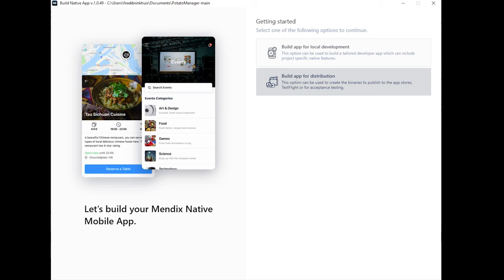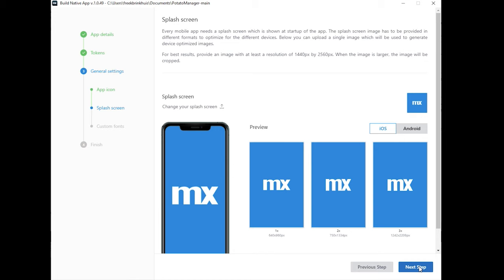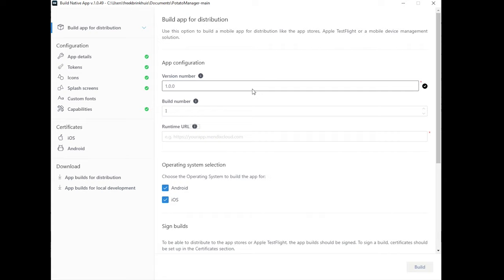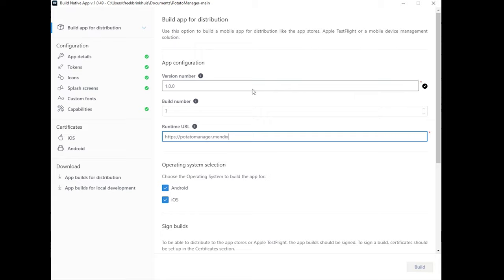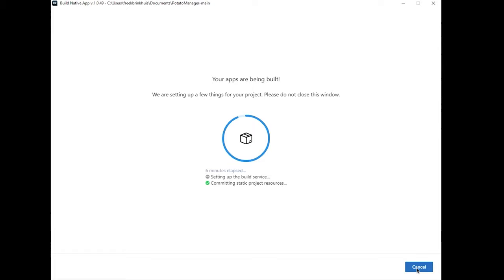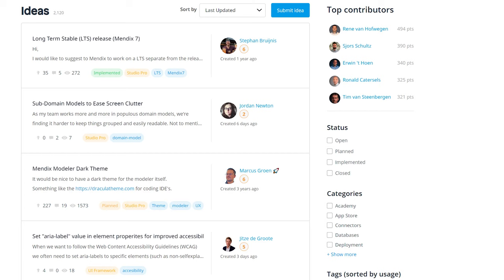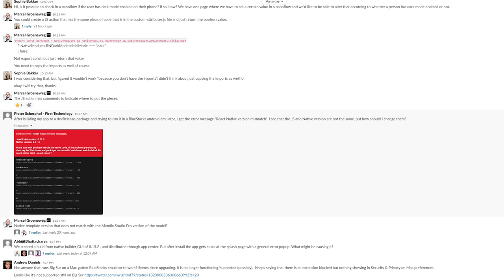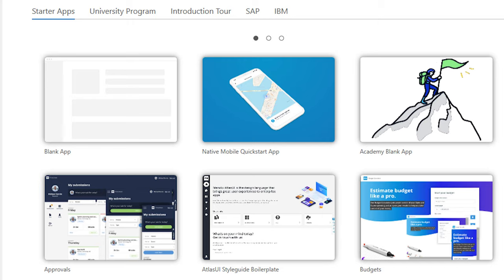Mendix Native Mobile Builder ft. Danny Roest | A Matter of Life and Dev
A Matter of Life and Dev ft. Danny Roest - Mendix Native Mobile Builder

Mendix has created a GUI on top of their already existing native mobile CLI, called Mendix Native Mobile Builder. With this tool, Mendix brings even more low-code to the mobile app creating market. If you want to know what it is and what it can do, this video is for you!